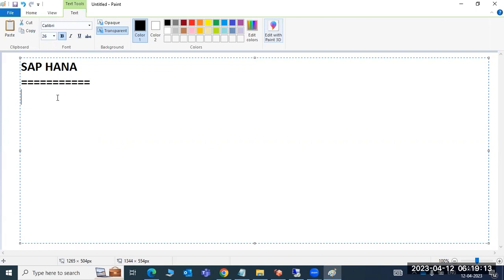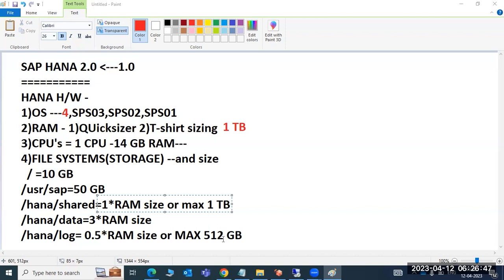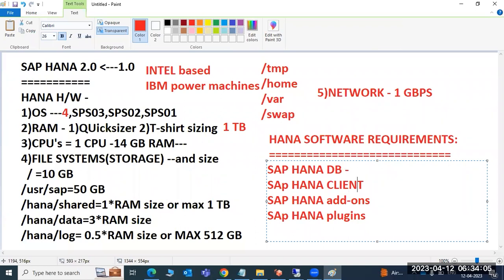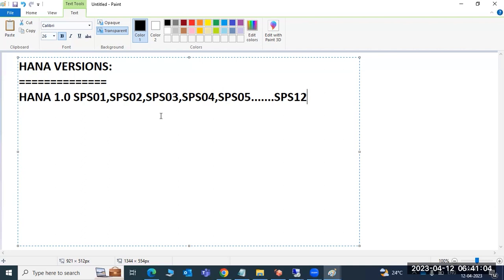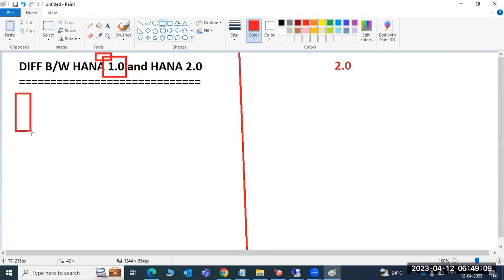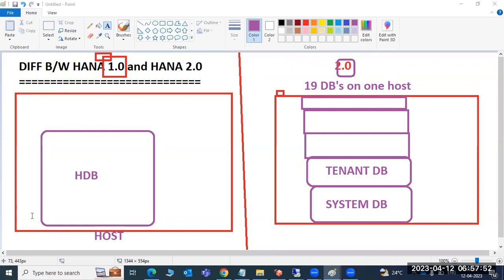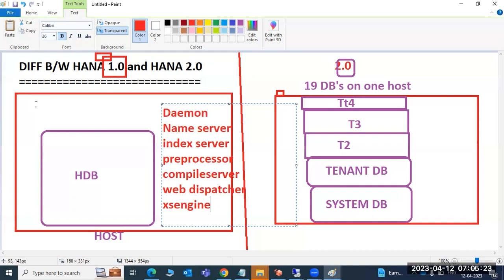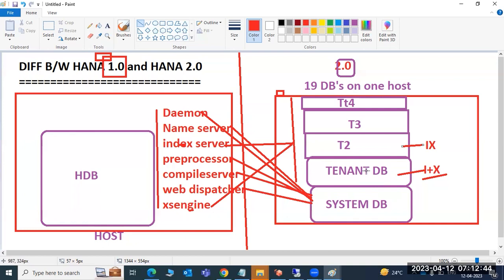SAP HANA - SAP HANA INTRODUCTION (Day-2)